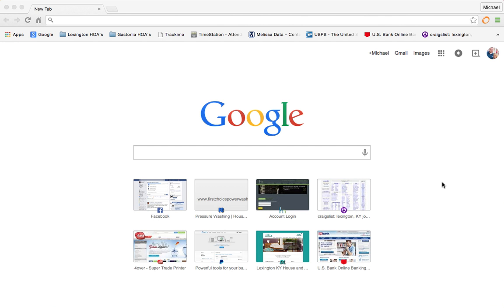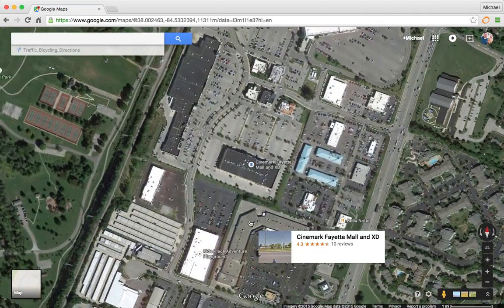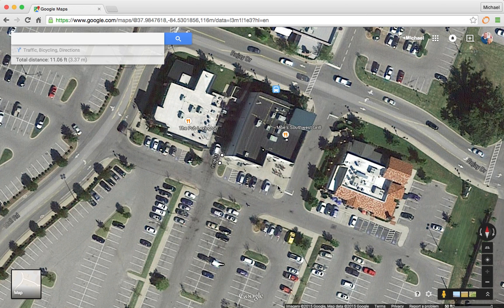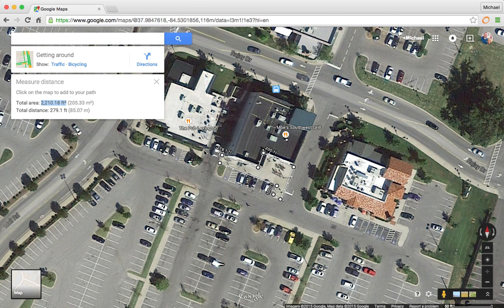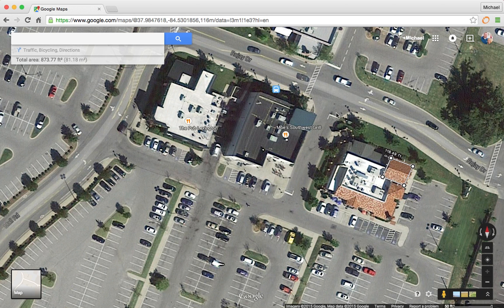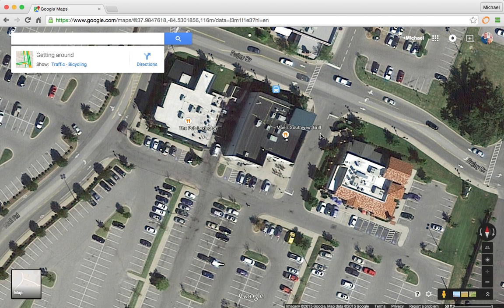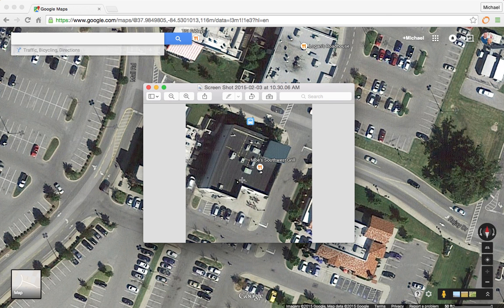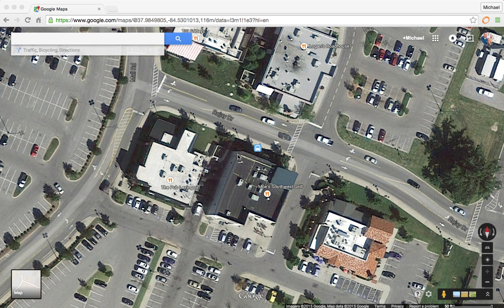Using Google Maps to measure area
Quick video on how to use google maps to measure area and viewing properties for estimating.